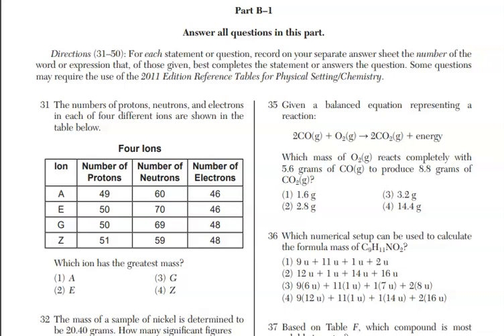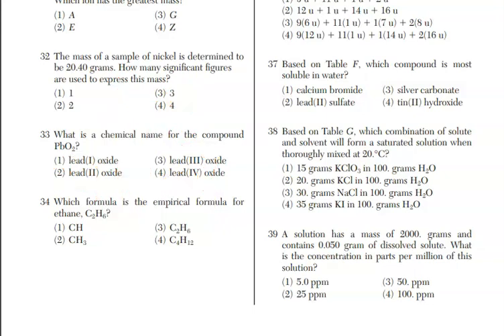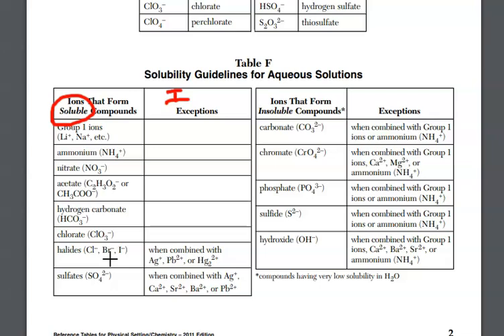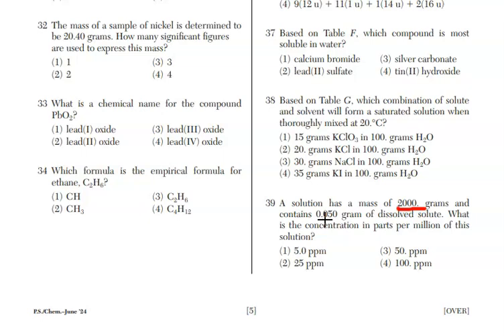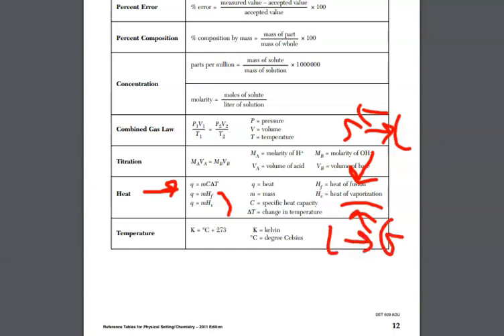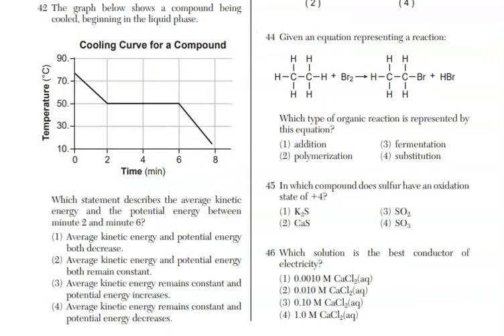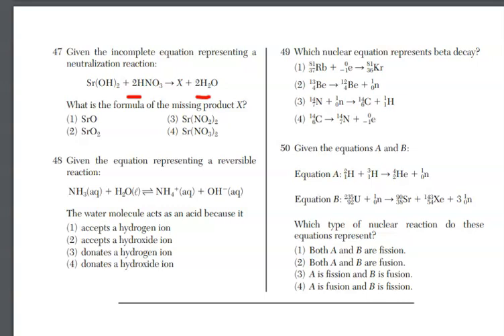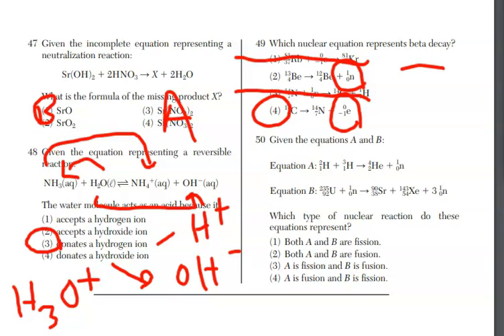NYS Chemistry Regents Exam June 2024 Part B-1 Answers Explained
Here you have 20 multiple choice questions to answer. Make sure you work on questions from all four parts of the Regents Exam.